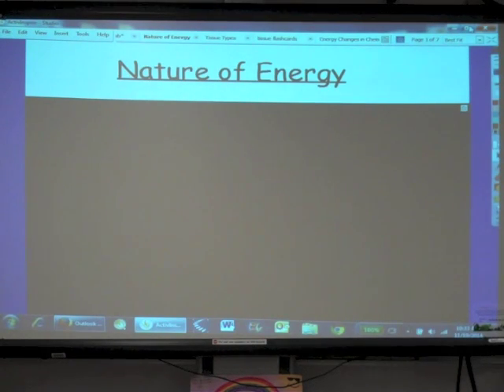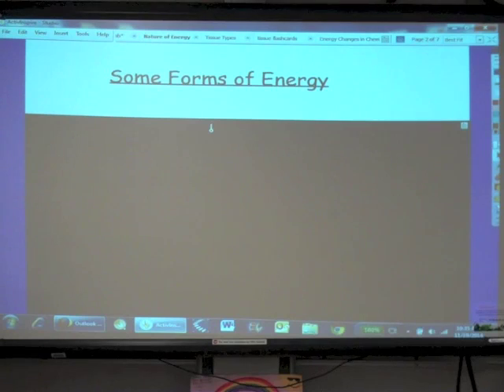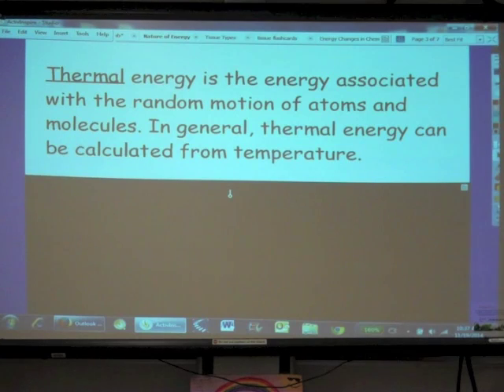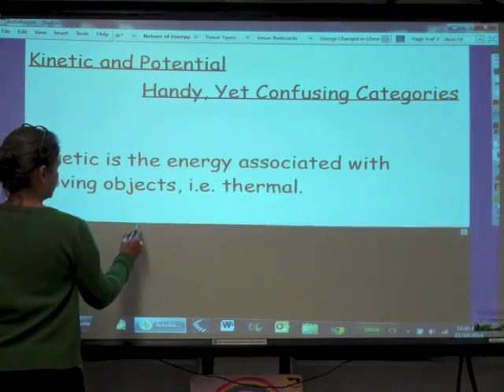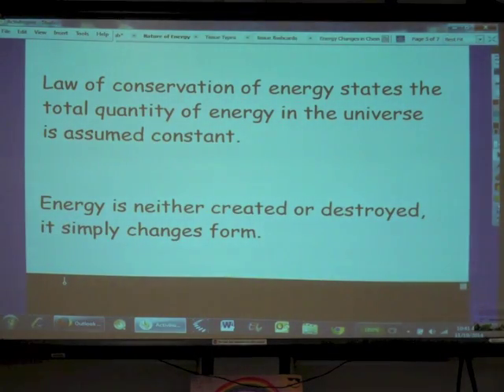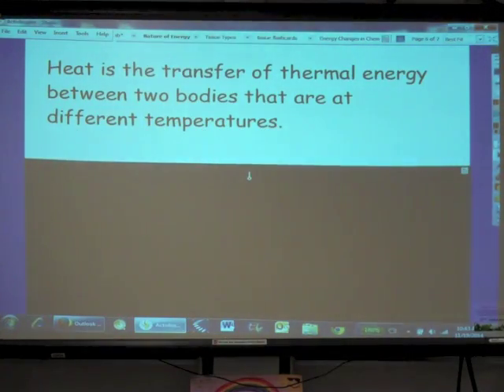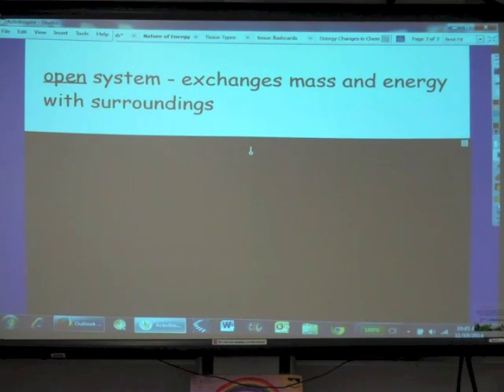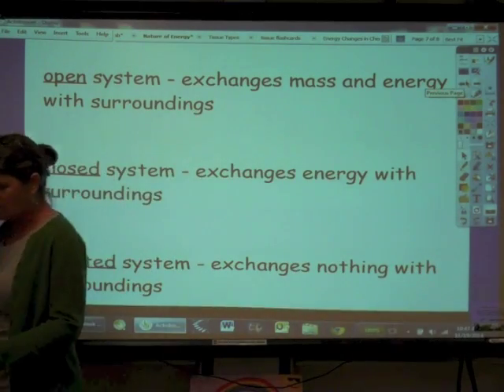Nature of Energy14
Hi students, lets talk about energy.